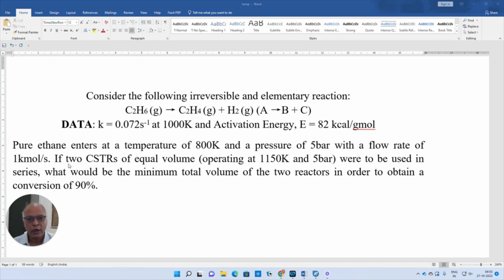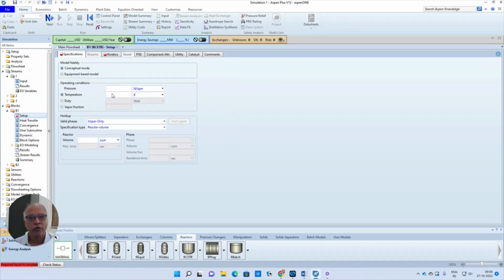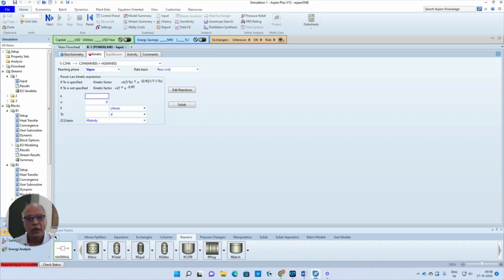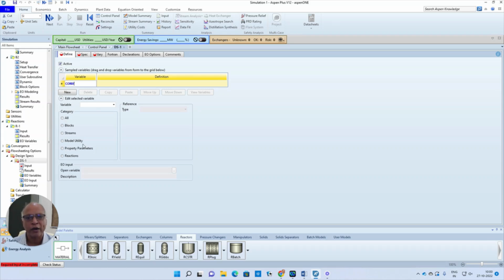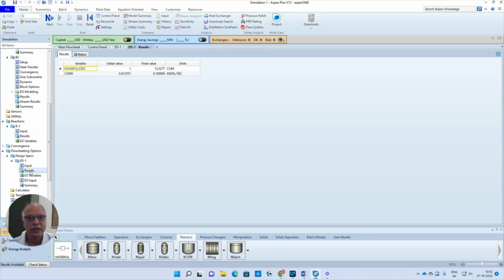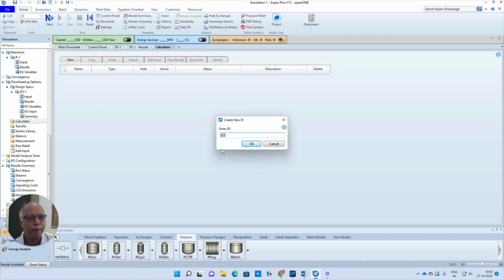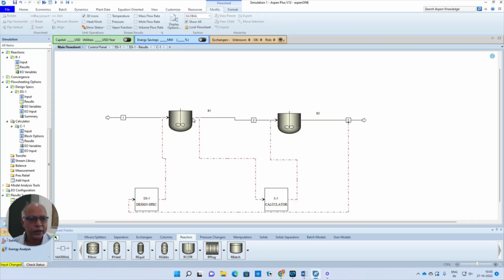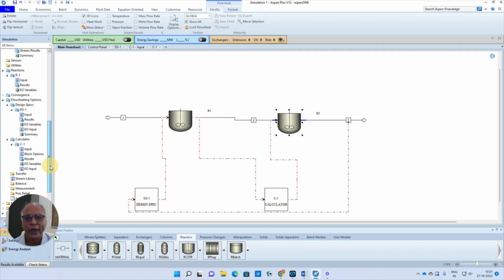32. Optimization of a Two Stage CSTR using Calculator Block in Aspen - Updated